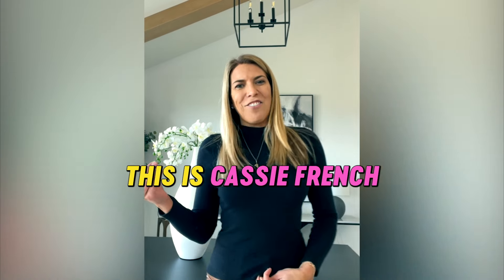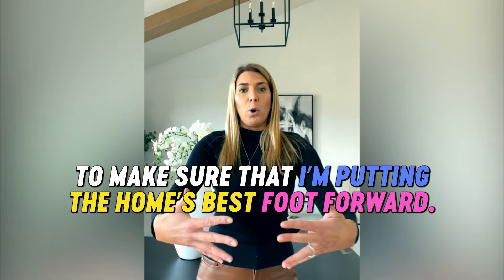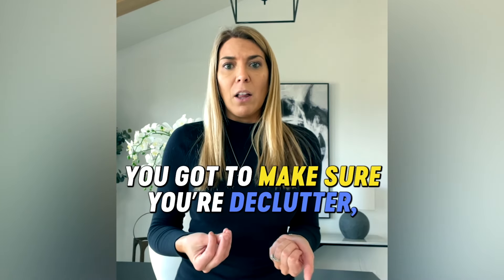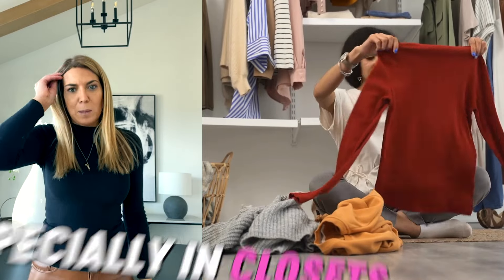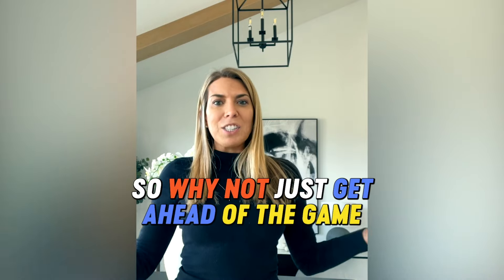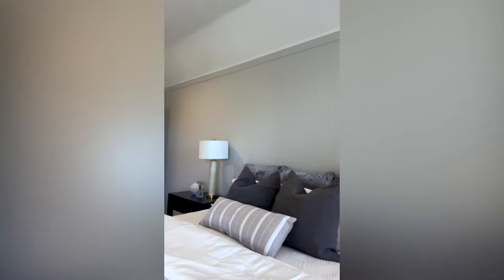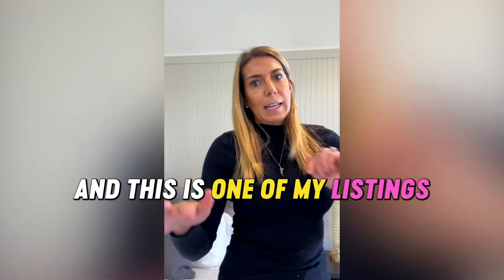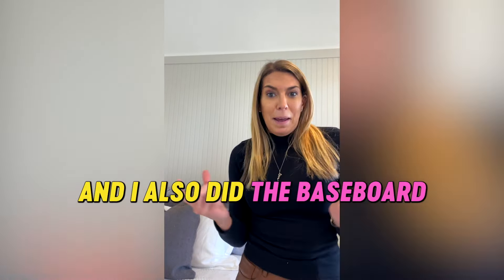3 Home Staging Tips for Selling a House Fast & for Top $$$💰🤑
Here are 3 home staging tips for selling a house fast and for top dollar!

Home staging is one of the most important things to selling a house fast and for top dollar.

When buyers come to an open house that the first impression is everything. You want them leaving your home thinking WOW that was amazing and that is only possible with a home with staging done properly.

Watch this video to see the 3 things that are crucial to have when you stage a home!